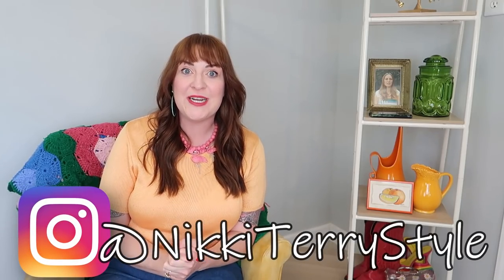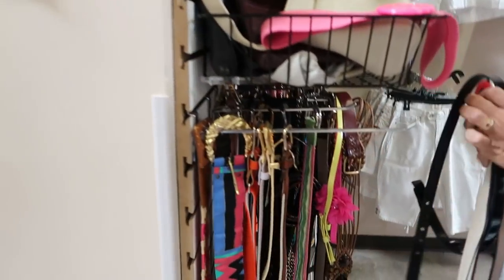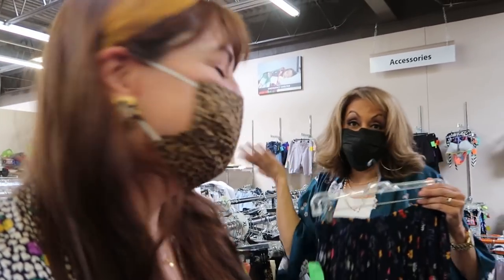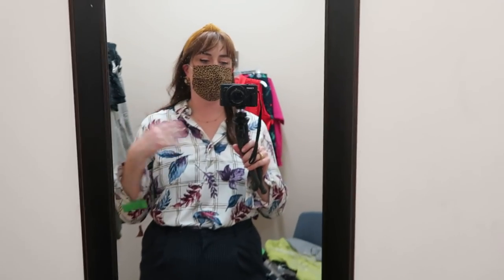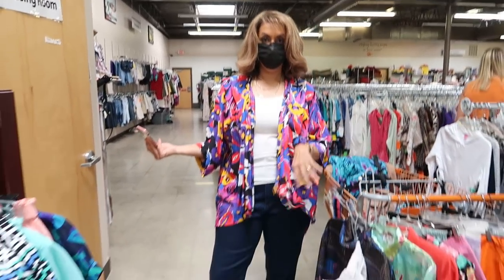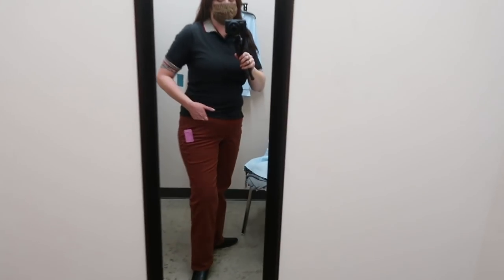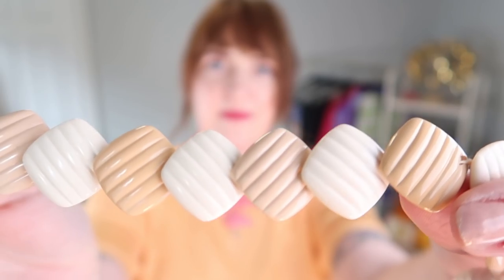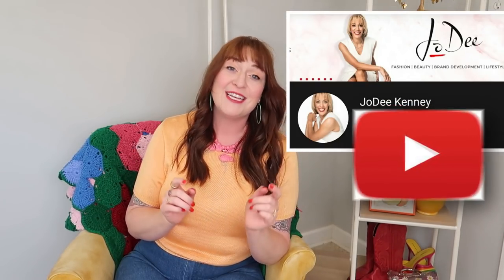Thrift with US! Thrifting Style Challenge in the Fitting Room!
Thrift with me and my friend JoDee Kenney!

We are going in-store, thrifting at a 460 Thrift Store in Roanoke, VA (you guys... the Southern Virginia thrift stores are just SO GOOD!!)

JoDee & I take our finds in the fitting rooms for a STYLE CHALLENGE! We have to style up outfits with items that we picked for each other! THEN go watch JoDee's video to see her version of our thrift as well as her thrift haul and styling!!

I recently spent a couple of weeks with family in Southern Virginia and did a bit of thrifting! So the next few videos will be in thrift stores around the Roanoke, VA area. We are looking for secondhand clothes and unique vintage clothing finds! We are primarily thrifting for secondhand/vintage summer pieces.

Here are the thrift stores we will be shopping today:
460 Thrift Store, Roanoke
3425 Orange Ave NE, Roanoke, VA 24012